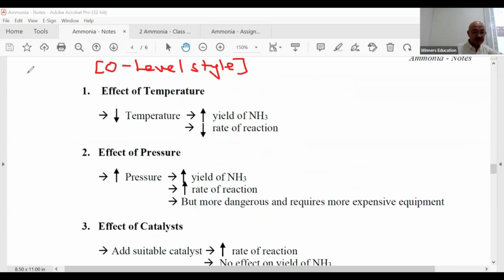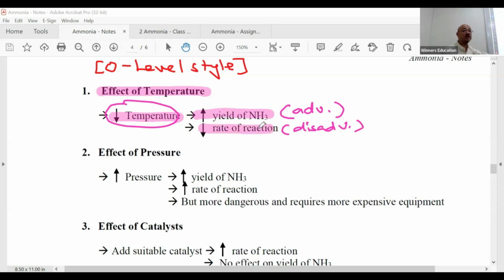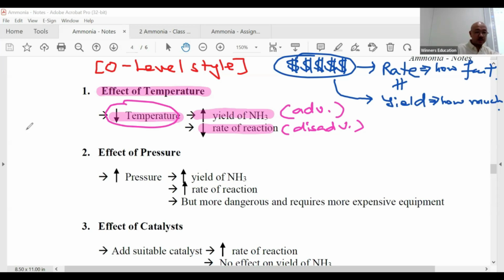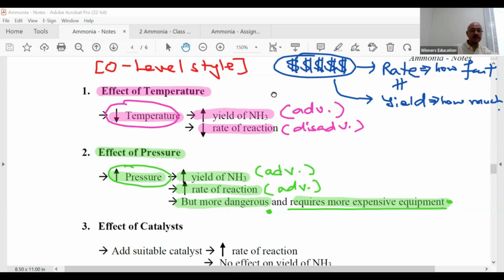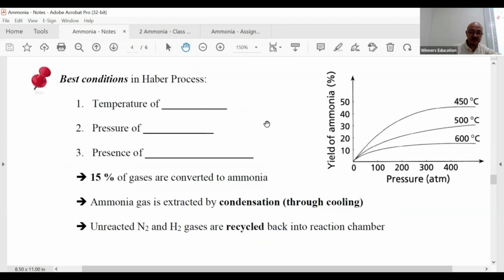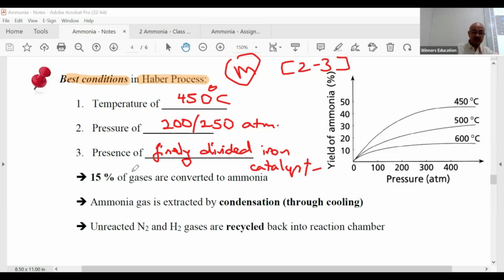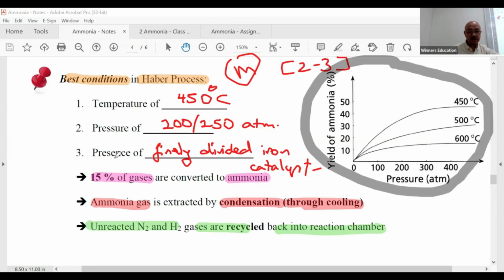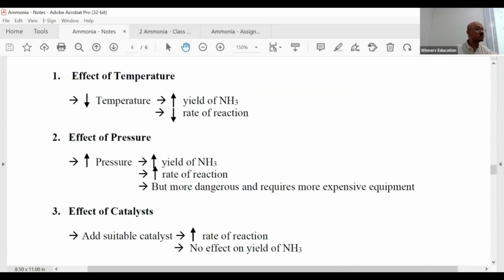O Level/IP Chem: Conditions for Haber Process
In this video, Mr Sean Chua, Chemistry Specialist of more than 20 years of teaching experience, explains to his weekly Sec 4 GCE O-level Pure Chemistry lessons in Winners Education Centre, on the Conditions of Haber Process.

Ammonia is a small, application based topic. The key case study is the Haber Process (Manufacture of Ammonia).
Raw materials: H2 and N2 gas
Catalyst: Finely divided Iron
Temperature: 450 degrees
Pressure: 200 atm

Get a sneak peak of Mr Chua's concept-mastery technique, BAM:
Basic Concepts
Associated Keywords (about the concepts)
Mapping (related concepts to the question)